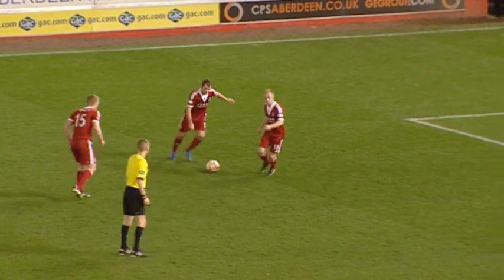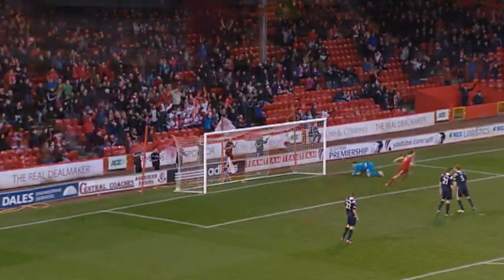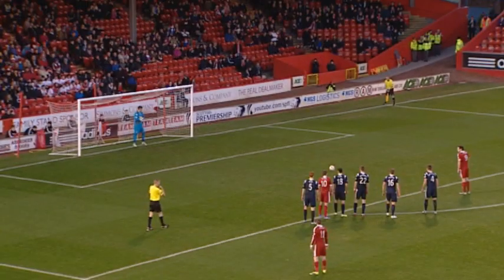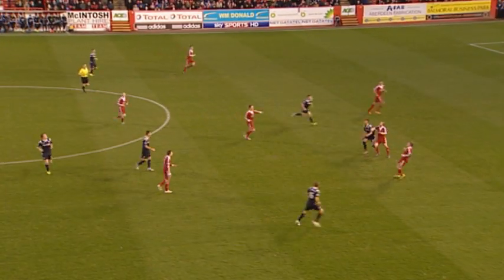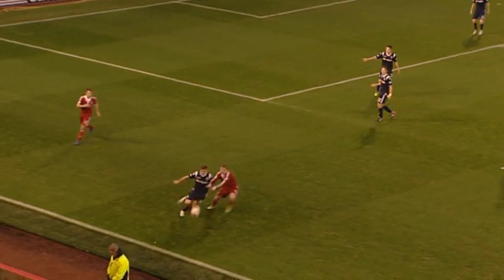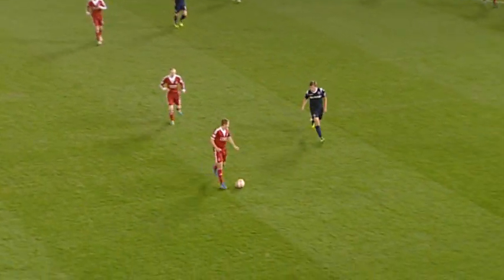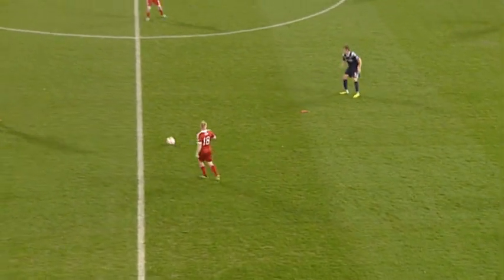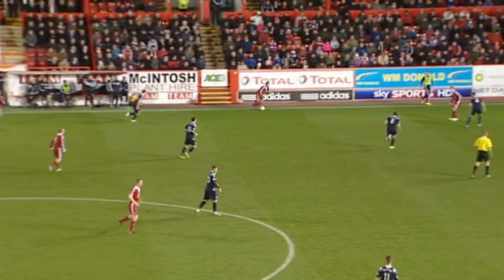Aberdeen end 2013 on high with Low's stunning free kick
Nicky Low scored his first ever goal for Aberdeen and it proved to be the difference between the sides as they beat Ross County 1-0 at Pittodrie in the SPFL. The defeat leaves Derek Adams' men entrenched in the relegation battle as 2013 comes to an end.

Aberdeen v Ross County | 29/12/2013 ko 15:00:00